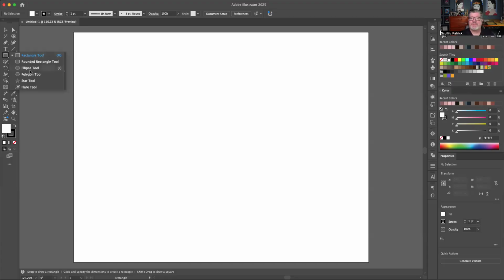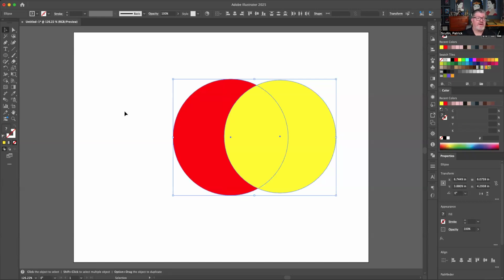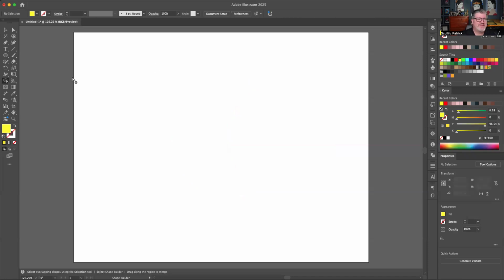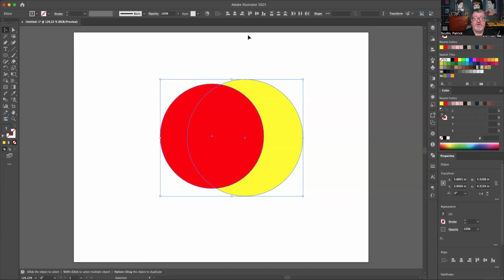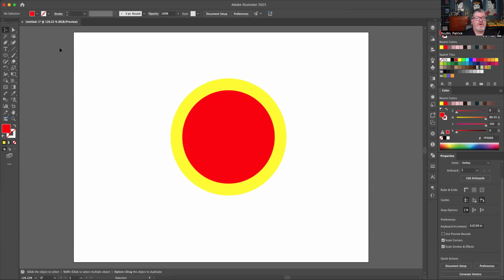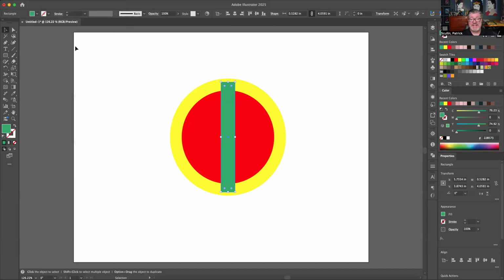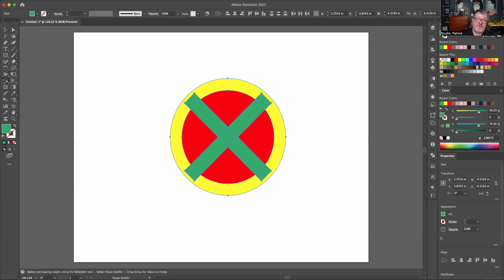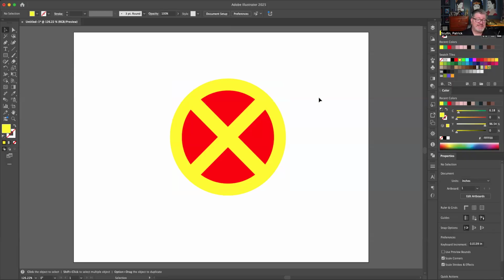Shape Builder Tool Basics – How to Combine Shapes in Illustrator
🔷 **How to Use the Shape Builder Tool in Adobe Illustrator** | Easy Vector Design Tips with Professor Patrick Scullin

New to Illustrator? The **Shape Builder Tool** is one of the easiest and most fun ways to create custom shapes and clean designs—*without wrestling with the Pathfinder panel*. In this video, Professor Patrick Scullin walks you through the **basics of using the Shape Builder Tool**, perfect for beginners or anyone looking to speed up their workflow. Let's draw a 1990's X-Men Logo.

It’s simple, intuitive, and surprisingly powerful.

🧠 What You’ll Learn:

* How to combine, subtract, and merge shapes with one tool
* The difference between Selection and Shape Builder modes
* Tips for creating logos, icons, and custom illustrations
* How to avoid common mistakes and get clean results

Whether you're working on a design project or just learning the ropes, this tool will become one of your go-to favorites in Illustrator.